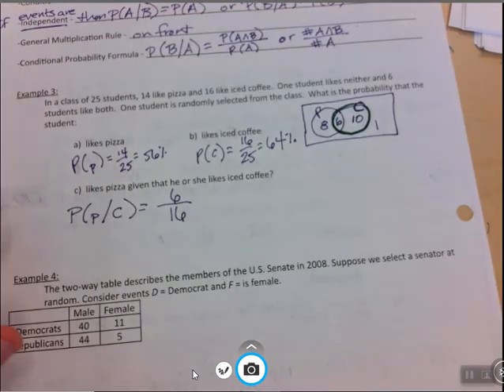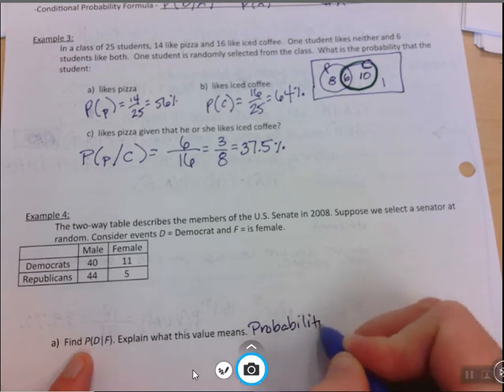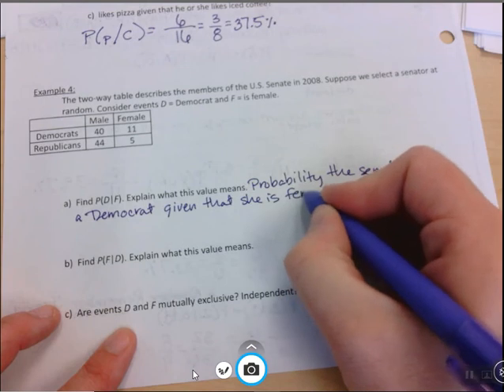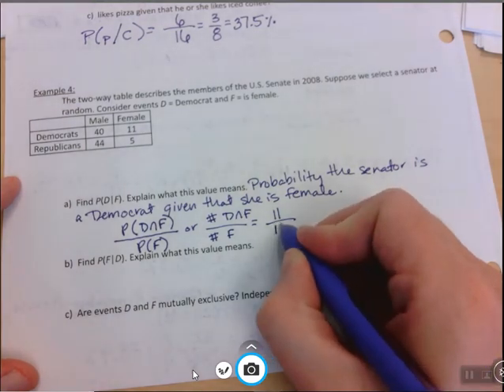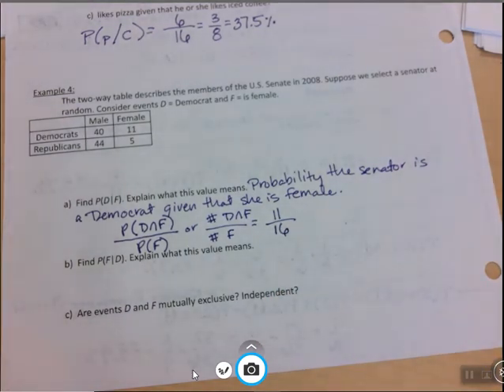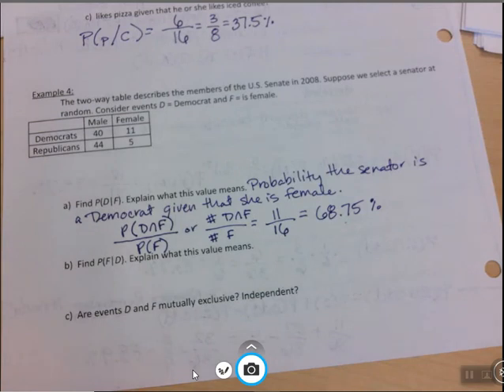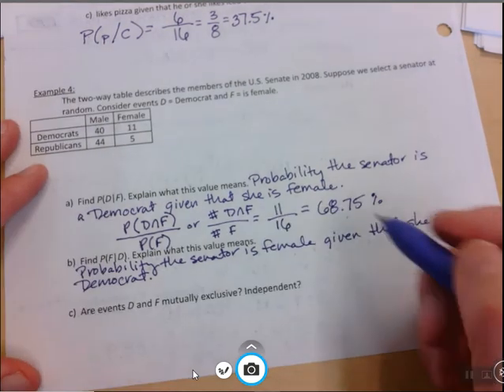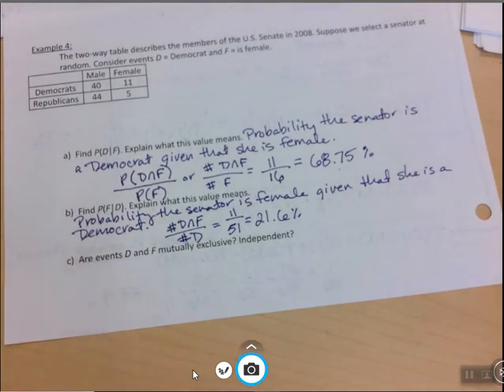U7 Day 2 Probability Notes